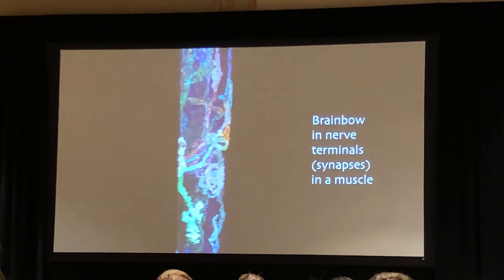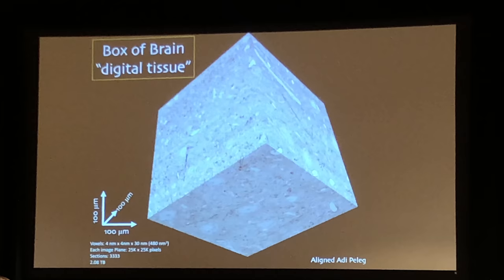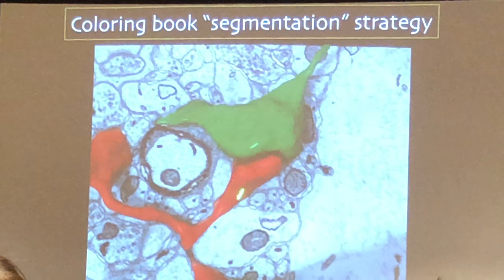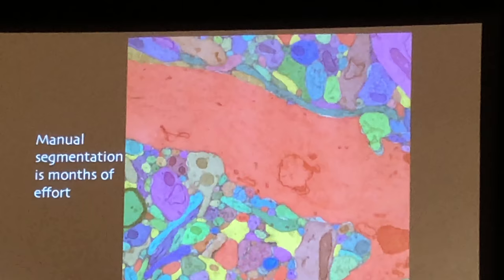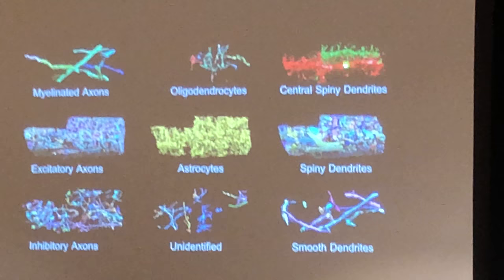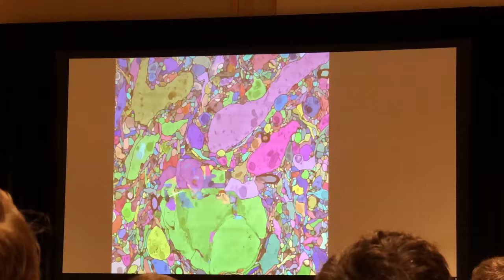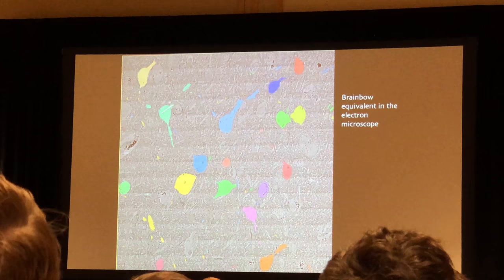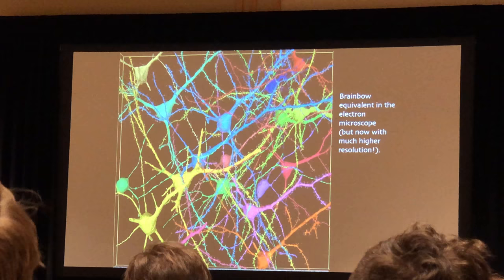Jeff Lichtman - Lichtman Lab at Harvard: MD-PhD Keystone 2018, Brainbow